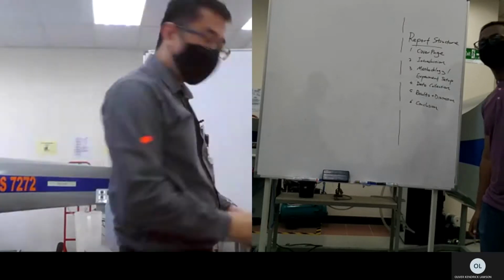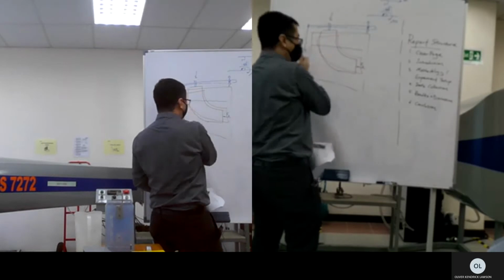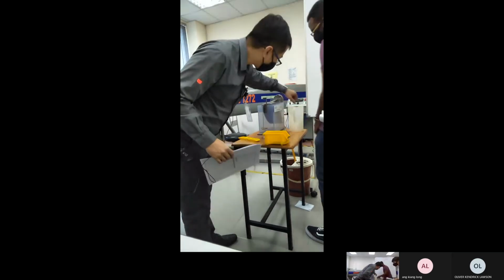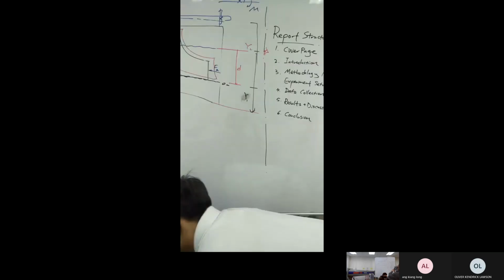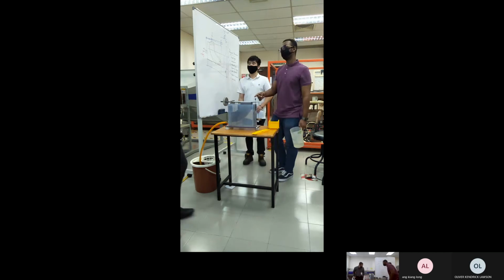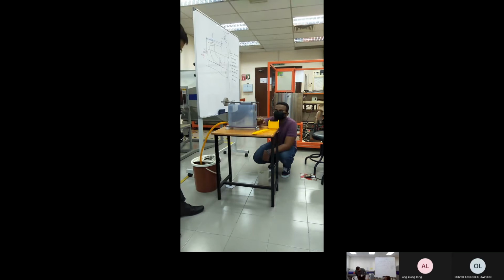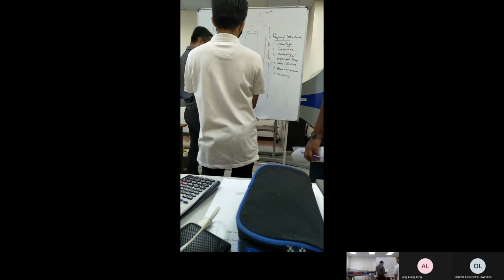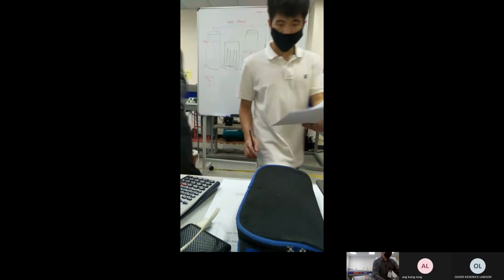EE3179 lab Hydrostatic Pressure and Bernoulli Equation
This is a live videostreaming from lab on Hydrostatic Pressure Experiment and Bernoulli Equation.